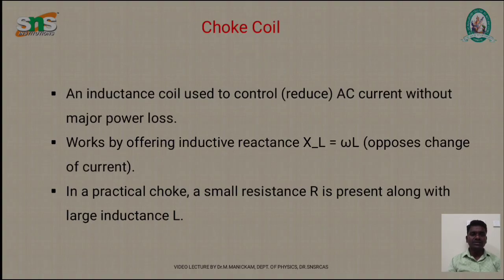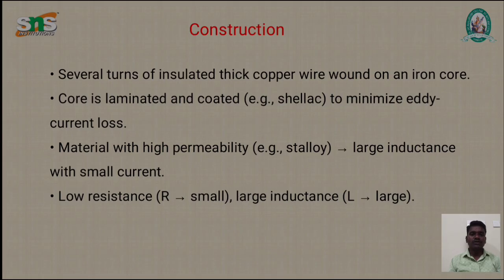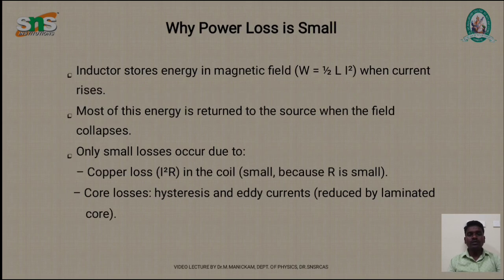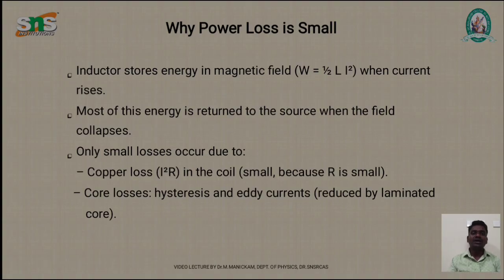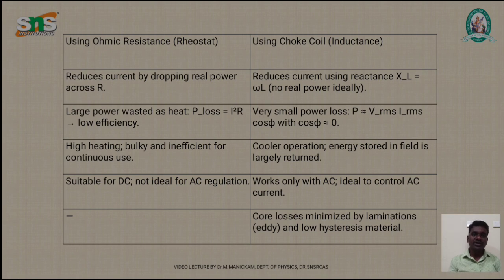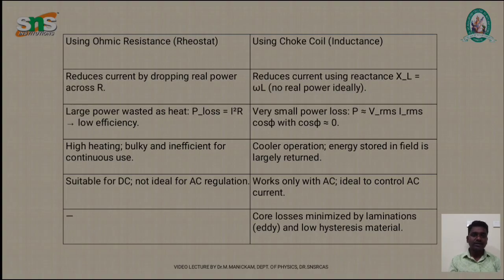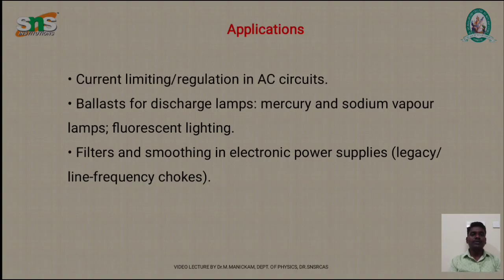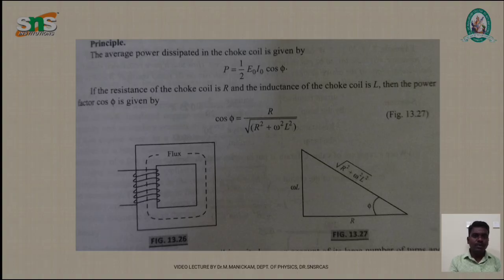Choke coil l Basic Electronics l SNS Institutions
In this lecture, we explore the concept of a Choke Coil used in electrical and electronic circuits. The session covers:
✔️ Definition of a Choke Coil
✔️ Principle of Inductance
✔️ Construction and Working
✔️ Applications in AC Circuits & Fluorescent Lamps
This detailed explanation will help students understand why choke coils are used, how they limit current without energy loss, and their importance in practical circuits.
📘 Perfect for Physics and Electronics students preparing for exams and competitive tests.